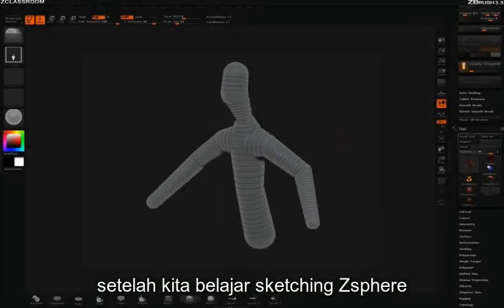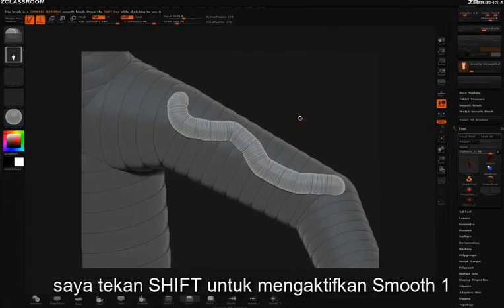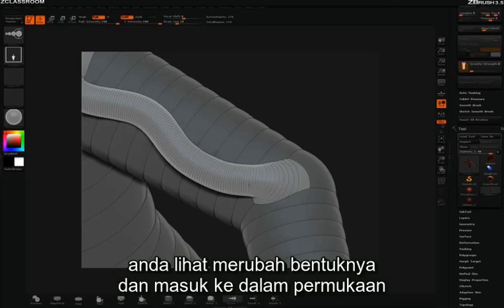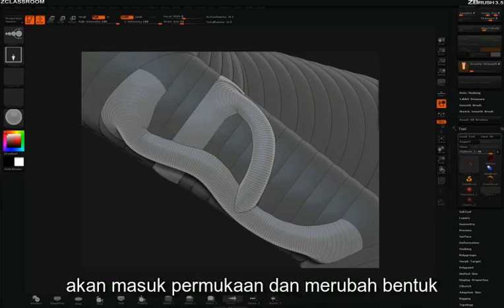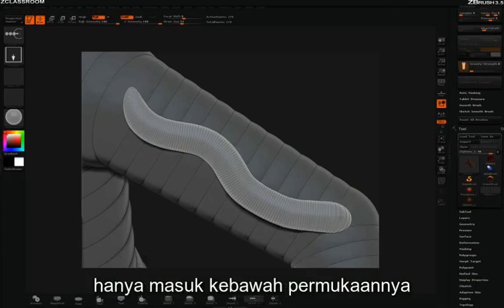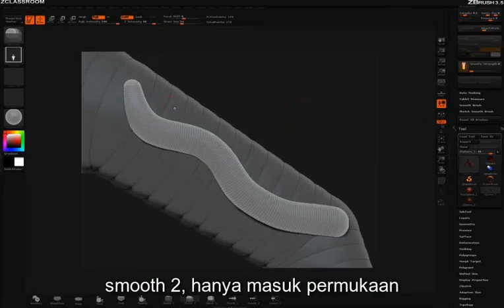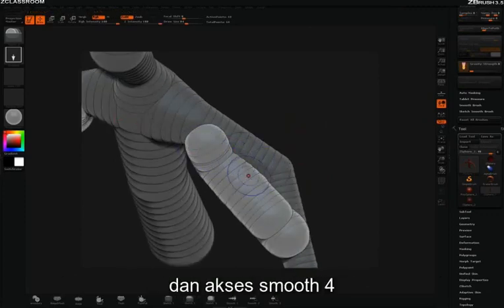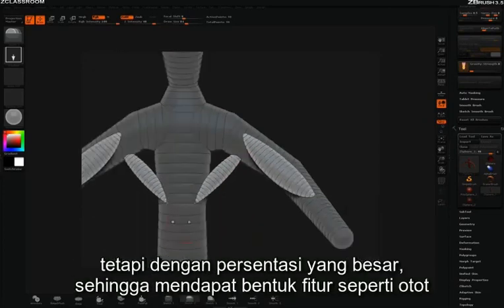05 Zsphere smooth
Pixologic Zclassroom, ZBrush - subtitle indonesia

Diterjemahkan oleh Herocus - @ - ZBrush Reseller Indonesia